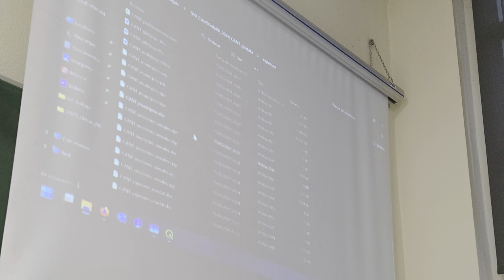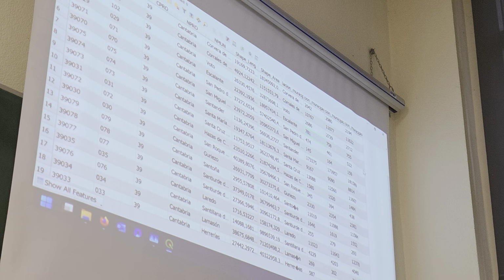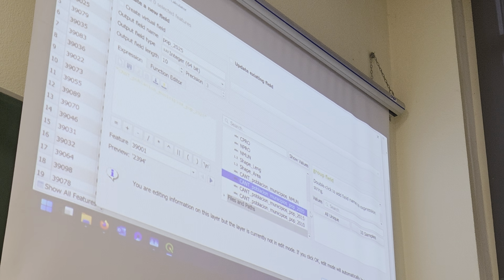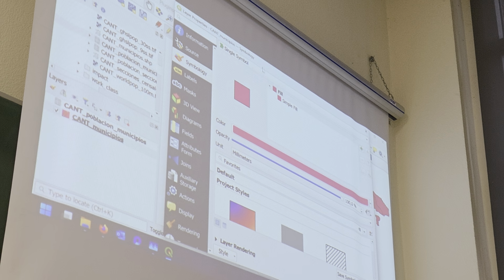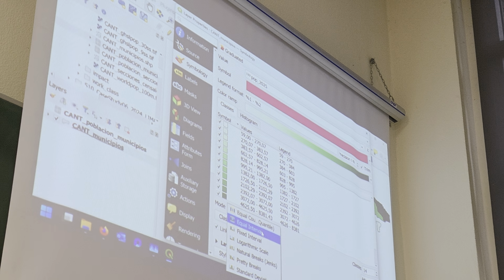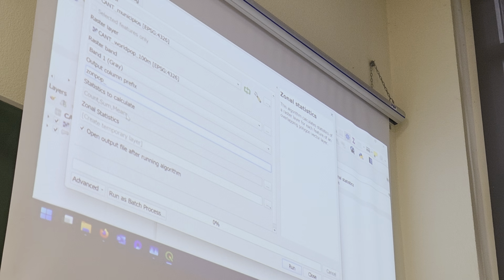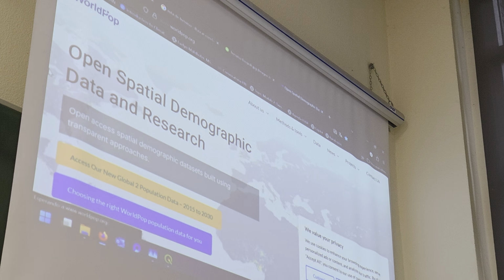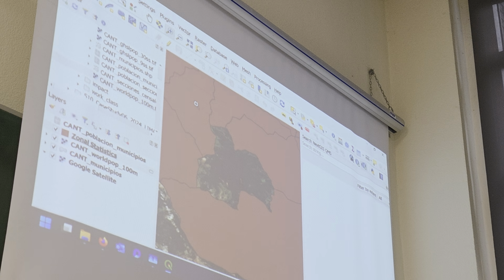Coast_hazar gis pt1